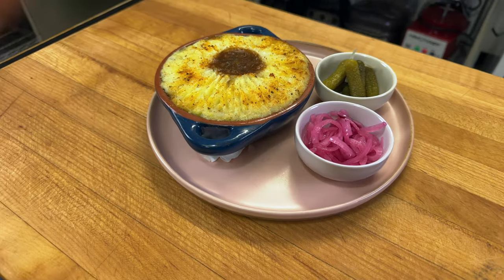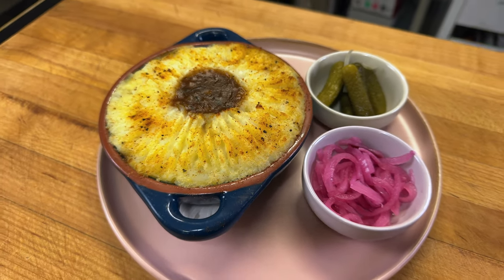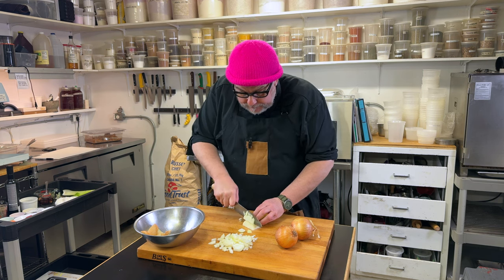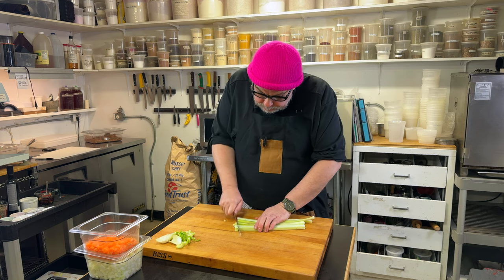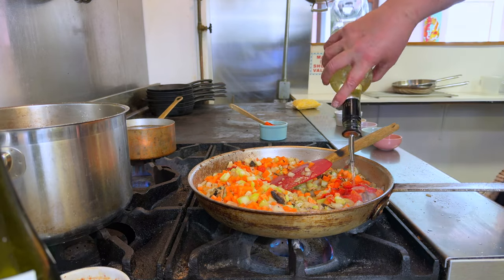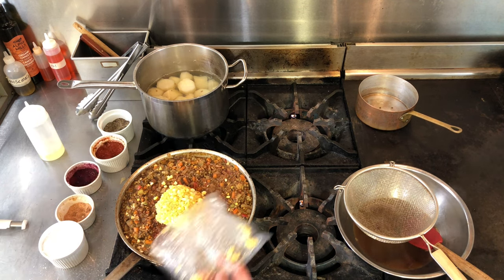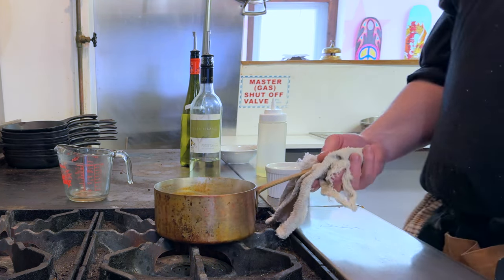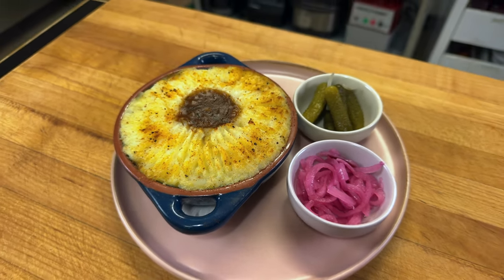Comfort Food Made Vegan: Gluten-Free Cottage Pie with Rich Mushroom Gravy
All the steps involved in making a delicious gluten free vegan cottage pie / shepherd's pie with mushroom gravy. This recipe utilizes inexpensive vegetarian ingredients to simulate the  flavour and texture of a real meat pie. It's finished with a simple gluten free mushroom gravy that uses dehydrated mushrooms. A great recipe to freeze and eat later.

Chef Alan Barbour is based in the Canadian Maritime provinces. He works as the chef / owner of a small town New Brunswick Bistro. It is here that he researches and explores old and new Maritime recipes and the recipes of Atlantic North America. His cooking style blends diverse styles from traditional Maritime Canadian and Acadian cuisine to Cajun / Creole, Caribbean, Quebecois and more. An avid gardener, chef Alan oversees the intense urban garden behind the bistro. It is here where heritage and heirloom vegetable varieties are selected and grown for the bistro and recipe research. Alan is also passionate about local sustainable seafood, charcuterie, and baking and is an active forager.